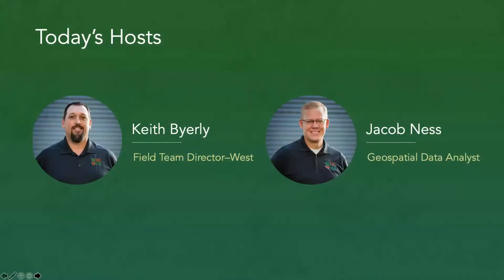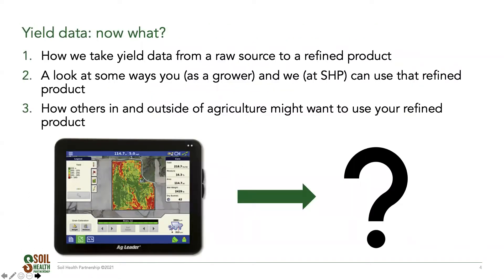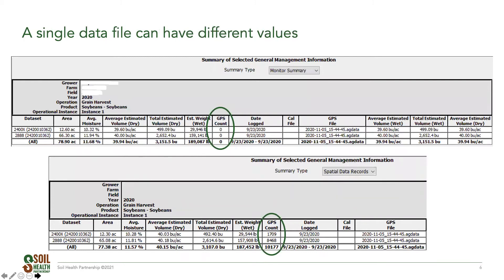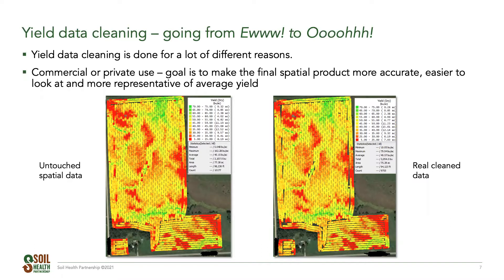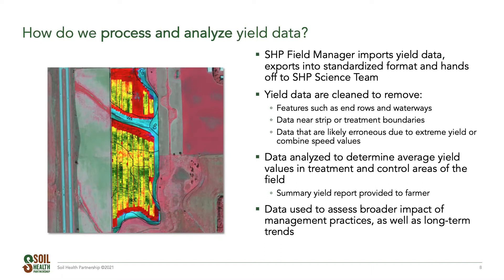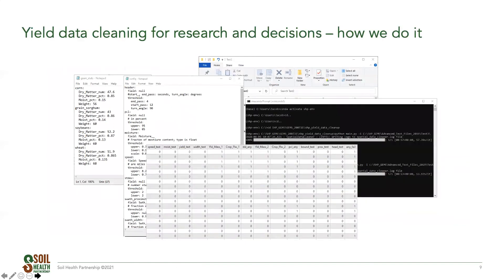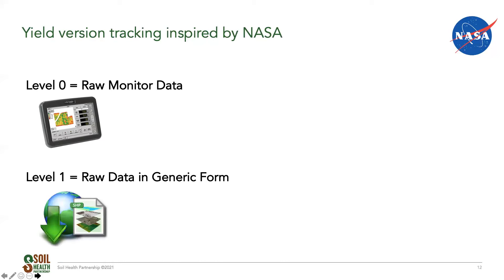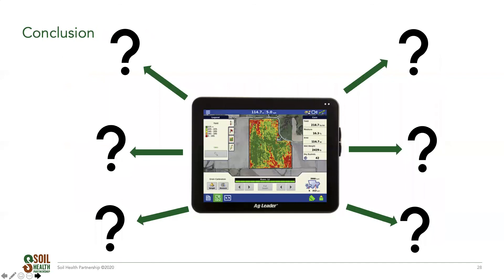Soil Sessions – Yield Data & Soil Health Research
Keith Byerly (SHP Field Team Director–West) and Jacob Ness (SHP Geospatial Data Analyst) discuss how yield data is processed, how SHP uses yield data in our soil health research, and other ways yield information can be used.